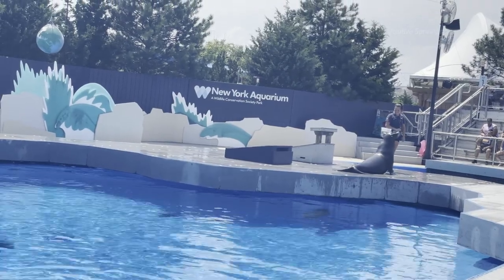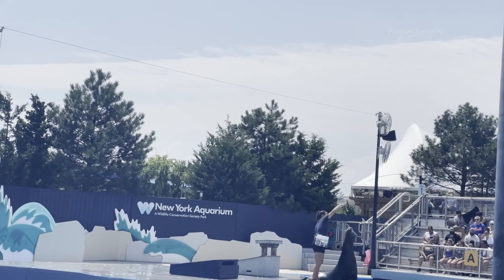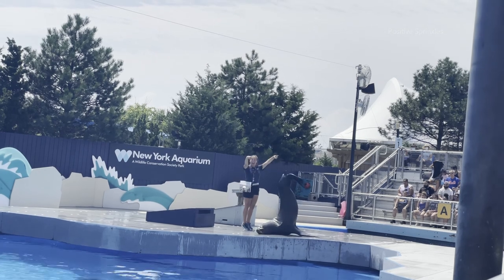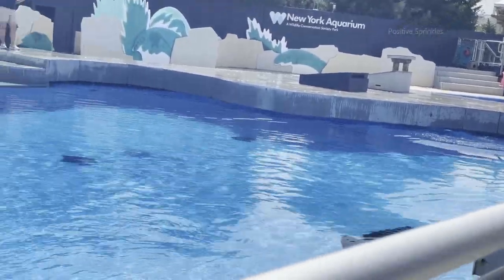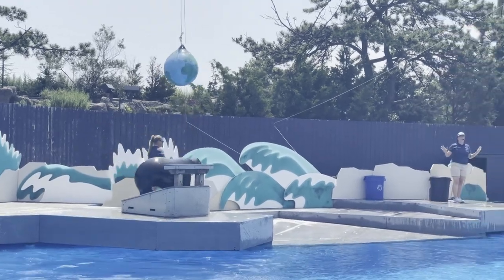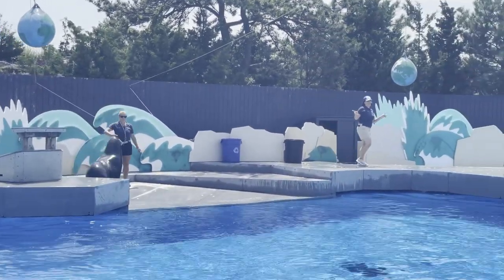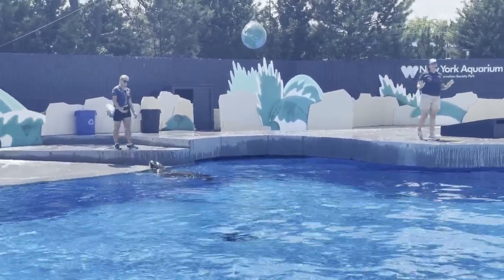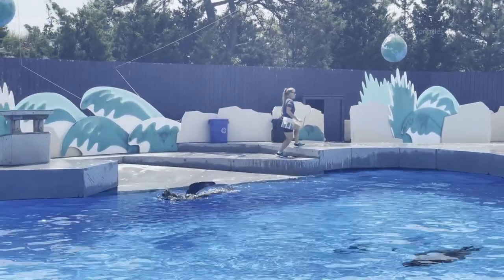4k Video Aqua Theater Sea Lion show 2021Coney Island|wonderful sea lion show at Newyork Aquarium2021